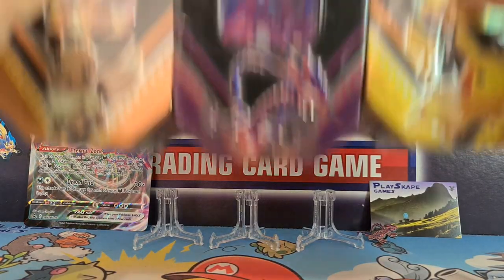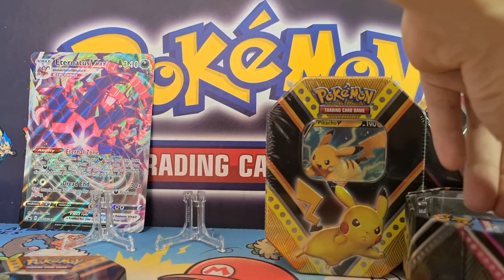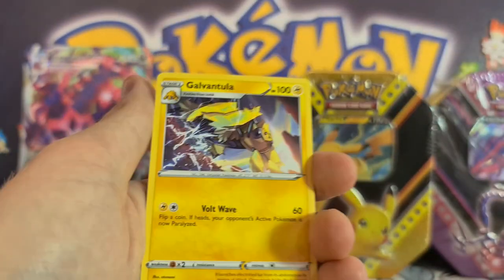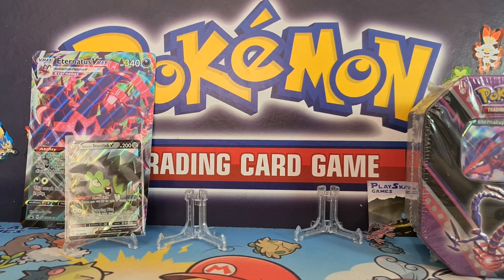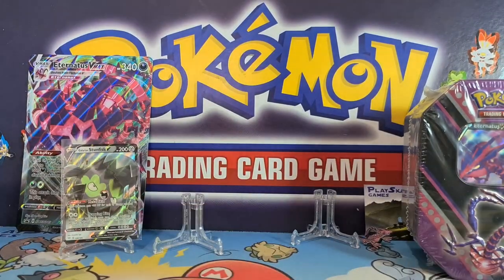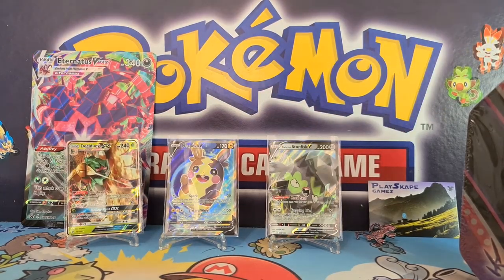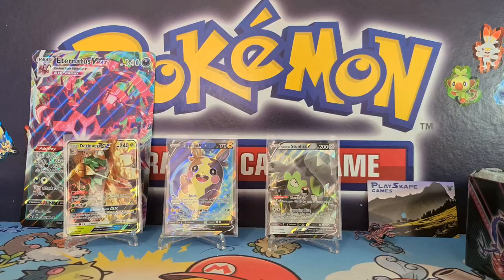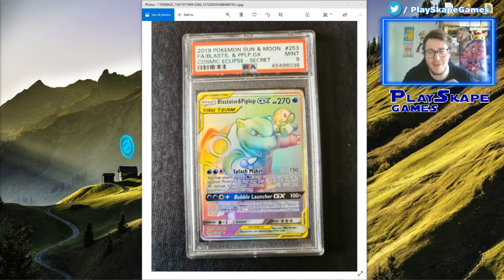FIRST Pikachu & Eevee V Pokemon Cards!! - V Powers Tins 2020 TCG Opening Unboxing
FOLLOW PlaySkape Games on Facebook, Discord, Twitch and MORE!

CLOSER LOOK at all three Pokemon TCG V Powers Tins (Released September 4th 2020) containing exclusive promo arts of Pikachu V, Eternatus V and Eevee V!!